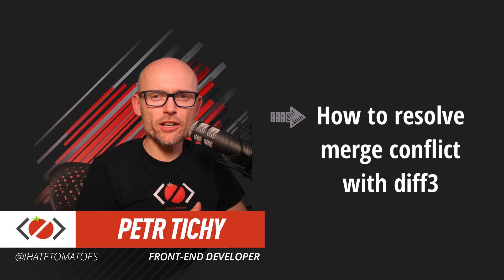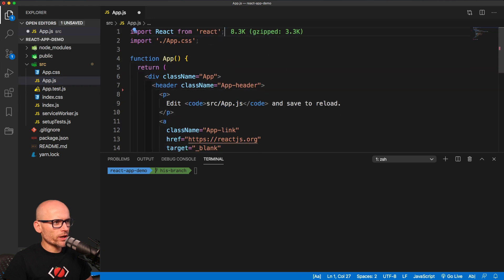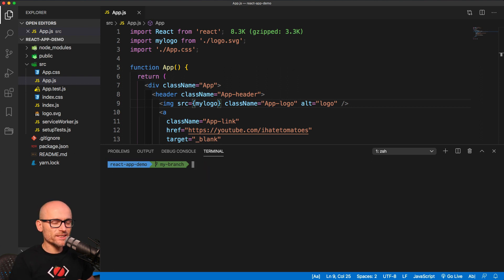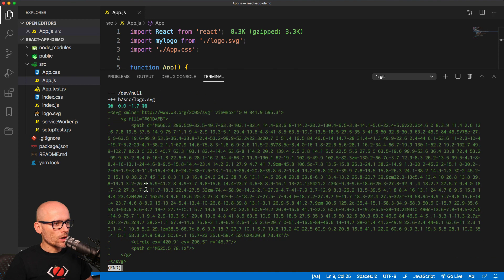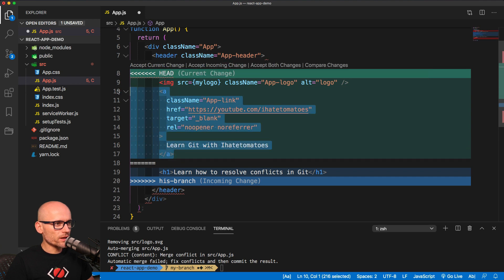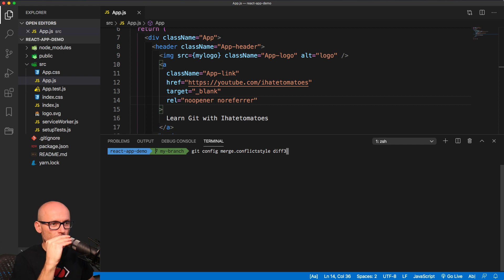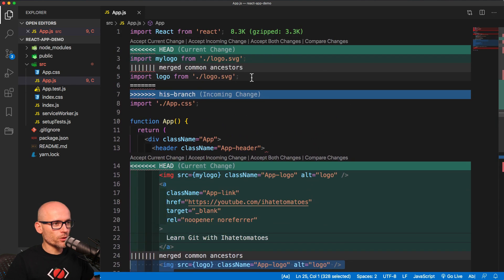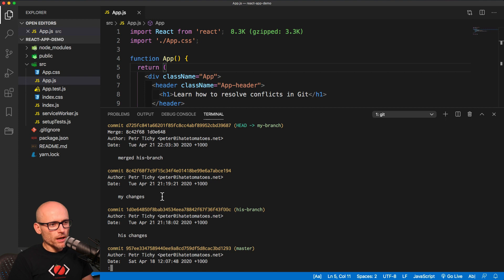How to resolve Git conflicts using the diff3 format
Is the default git conflict view too confusing for you? In this tutorial I will show you how to enable and use the diff3 format to resolve your conflicts.

What you will learn in this Git config tutorial:

- how to resolve git conflicts
- how to use the diff3 format